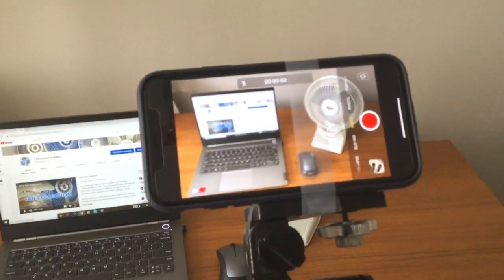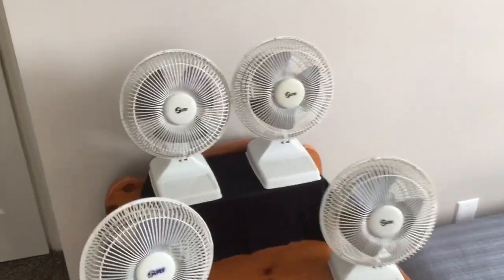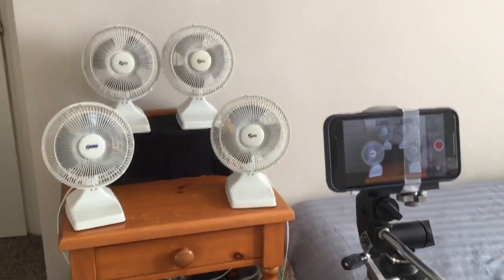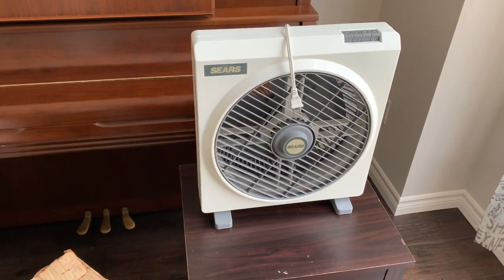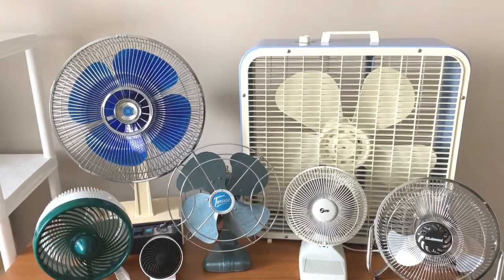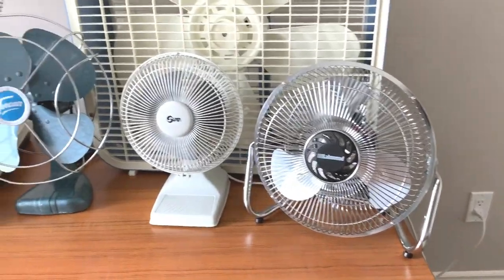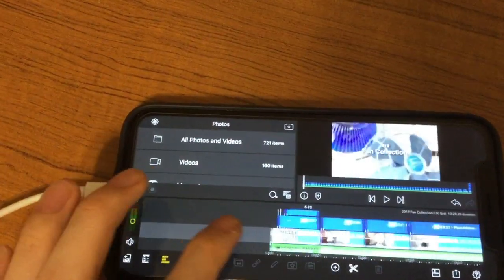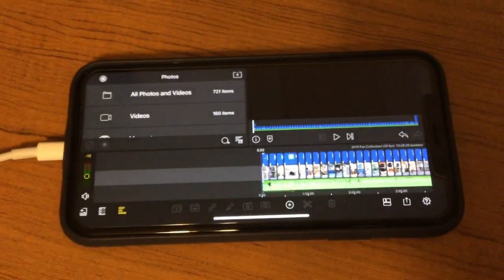Behind the Scenes | 2019 Fan Collection!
This year I decided to film some footages of the making of the 2019 fan collection video! The entire montage took about a week to produce, starting with choosing and editing the song, all the way to filming the fans, compiling and editing the video, and exporting the final project. It was certainly a lot of work but it was well worth it and I’m really content with how it turned out. Thank you everyone for watching!

Primary camera: iPhone XR - 12MP, ƒ/1.8, shot at 1080p 30fps, edited to 720p 30fps

Secondary camera: iPod touch 6 - 8MP, ƒ/2.4, shot and edited at 720p 30fps